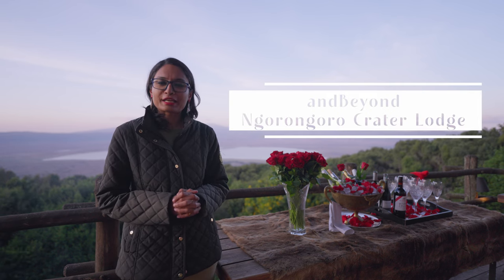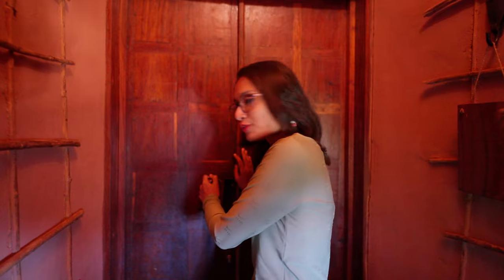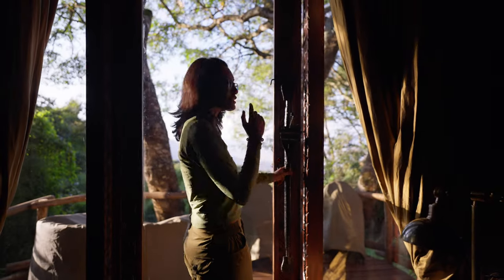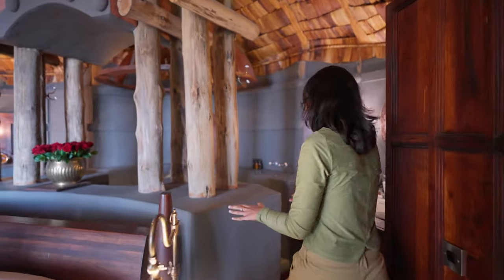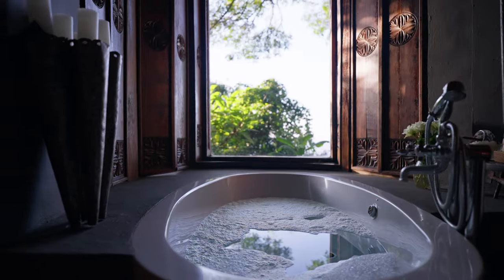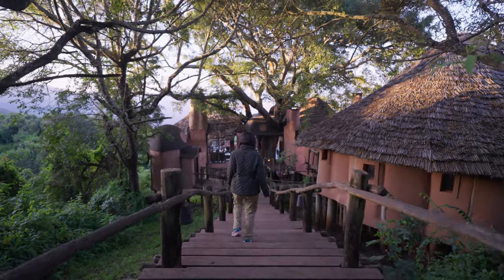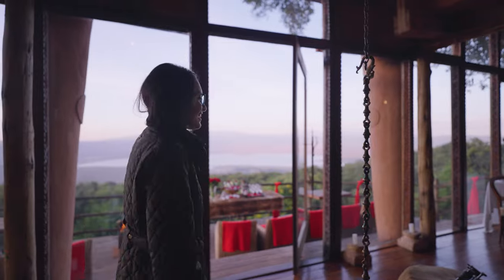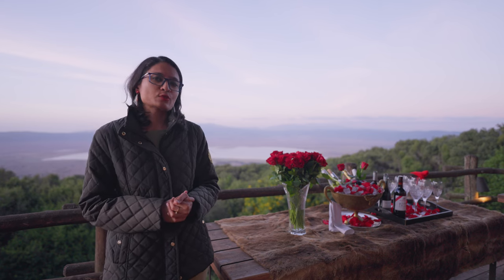Luxury on the EDGE OF A CRATER: Ngorongoro Crater Lodge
andBeyond Ngorongoro Crater Lodge is a luxurious safari resort located at the rim of the Ngorongoro Crater, one of Africa's most popular safari destinations. Located in Tanzania, this luxury lodge is one of the best accommodations near Ngorongoro Crater. It is a haven for discerning travelers, encompassing the essence of a dream holiday in Africa. The andBeyond resort seamlessly blends the allure of a safari adventure with the comforts of a world-class hotel, making it a top choice for luxury travel enthusiasts.

&Beyond Ngorongoro Crater Lodge is more than a mere hotel; it's a sanctuary where the untamed beauty of the continent converges with sophistication. Your holiday begins with the promise of an unforgettable safari experience, featuring encounters with the iconic Big Five – lions, leopards, elephants, buffalo, and rhinoceros – in the breathtaking setting of Ngorongoro Crater.

As you embark on this journey, the lodge stands as a beacon of luxury, ensuring your stay is not only comfortable but also a feast for the senses. Immerse yourself in the lavish interiors of the luxury lodge, where every detail has been curated to evoke a sense of African elegance.

This exclusive retreat is a part of the &Beyond collection, renowned for delivering the best luxury stays across Africa. The lodge sets the standard for a luxury safari in Africa, offering a seamless blend of wildlife encounters and world-class amenities.

&Beyond Ngorongoro Crater Lodge caters to every aspect of your stay, from the captivating game drives in custom Land Rover vehicles to the sumptuous dining experiences that showcase the best of local and international cuisine. The lodge effortlessly earns its place among the top 10 best luxury beach hotels and resorts in Tanzania, a testament to its unparalleled excellence.

Whether you're a seasoned luxury travel expert or embarking on your first African safari, this lodge promises a day on safari like no other. Share your awe-inspiring moments through travel vlogs and trip reports, becoming a part of the legacy of this remarkable destination.

With its strategic location in Tanzania, near the famed Serengeti National Park, &Beyond Ngorongoro Crater Lodge provides a gateway to the best of Tanzania's wildlife and landscapes. As you explore the surrounding areas, including the renowned Serengeti, consider a visit to the Four Seasons Serengeti, adding another layer of luxury to your African adventure.

For those planning a family getaway, this luxury safari camp ensures an enriching experience for every member, making it one of the best hotels in Tanzania for families. The lodge's reputation extends beyond borders, earning its place among the must-visit luxurious resorts in Africa.

In 2023, elevate your travel experience with a Tanzania safari that transcends the ordinary. Immerse yourself in the mesmerizing landscapes, encounter the captivating wildlife, and relish the luxurious hospitality of &Beyond Ngorongoro Crater Lodge – where every moment becomes a cherished memory.

Pricing
Rates at &Beyond Ngorongoro Crater Lodge range from $1,135 USD to $2,150 USD per person per night, depending on the time of year.

00:00 Introduction
00:21 The Room Tour
04:37 The Resort Tour
06:52 The Pricing